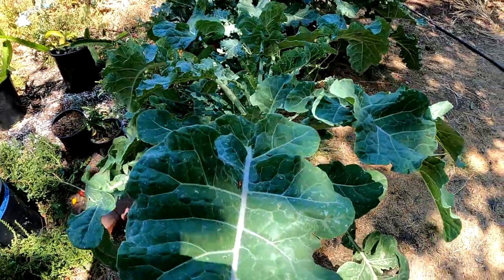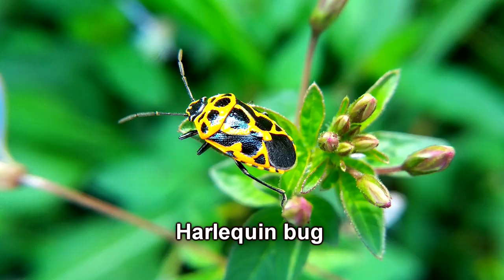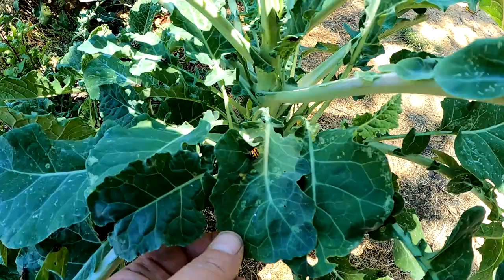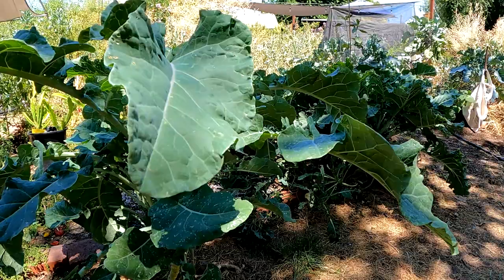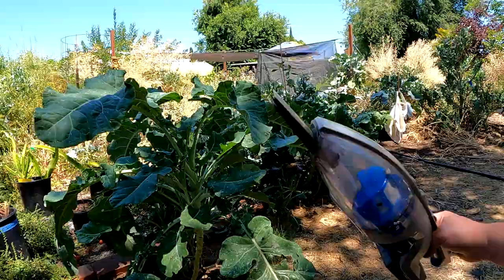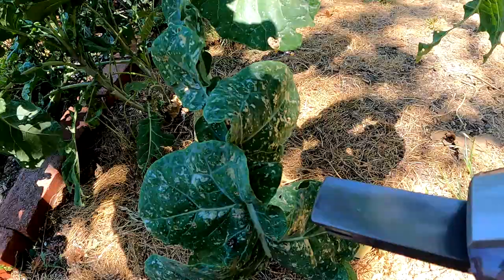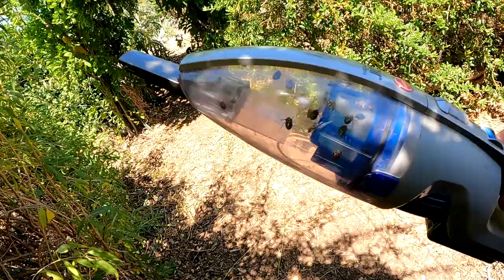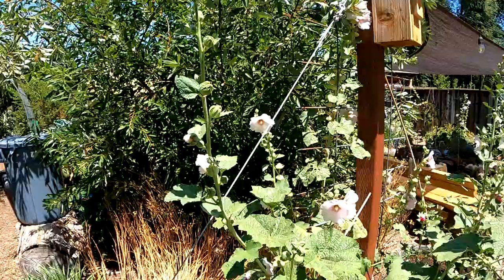Vacuum Your Plants For A Pest Free Garden | Organic Pest Control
Happy summer solstice! Don't forget to vacuum your plants : ) ? ! ?